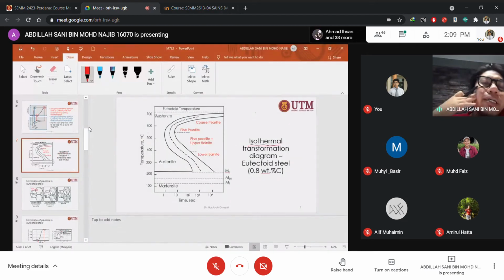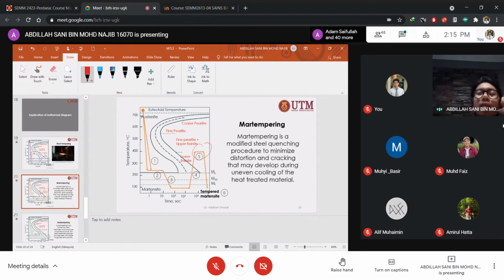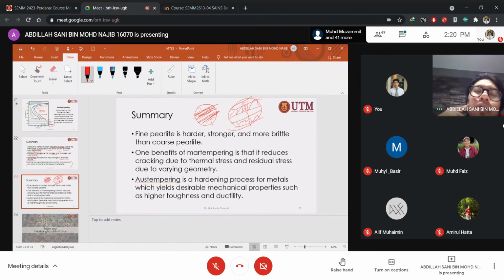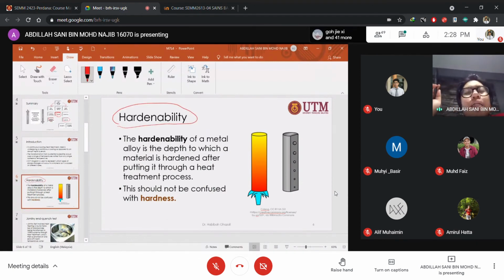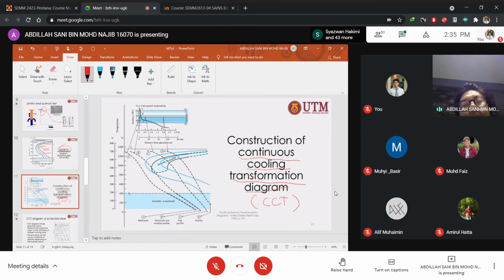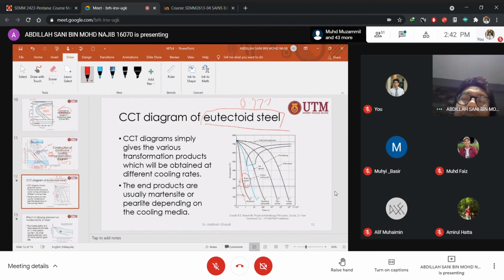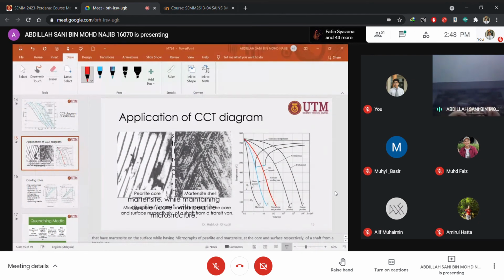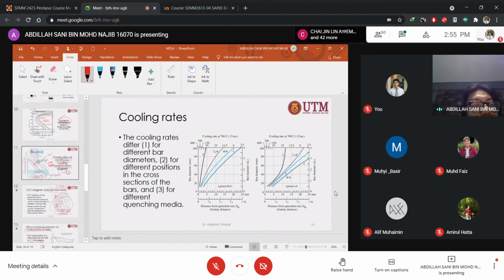Week 10: Rapid Cooling